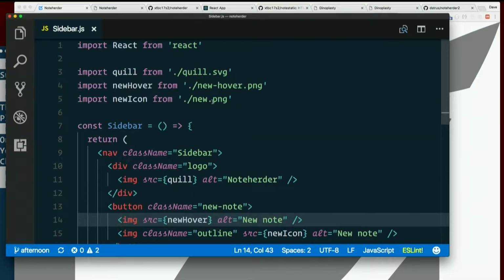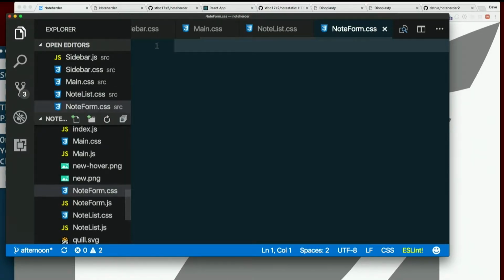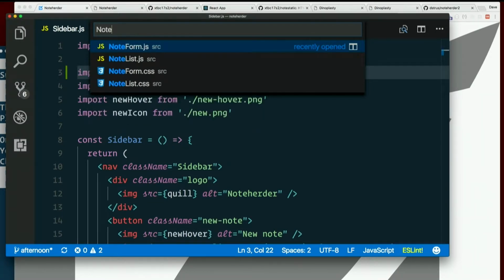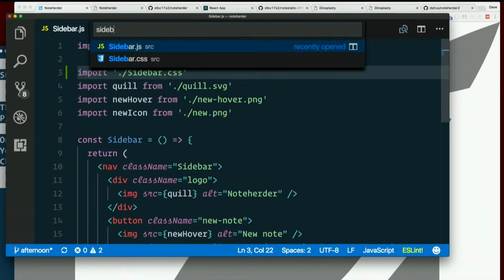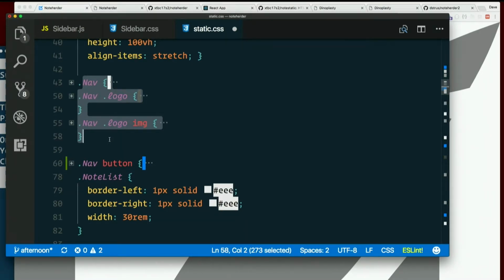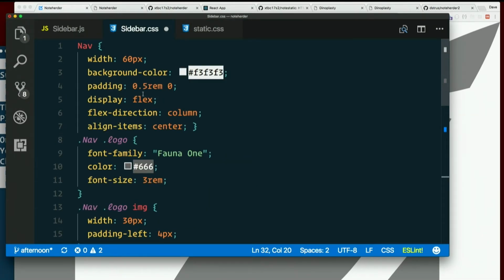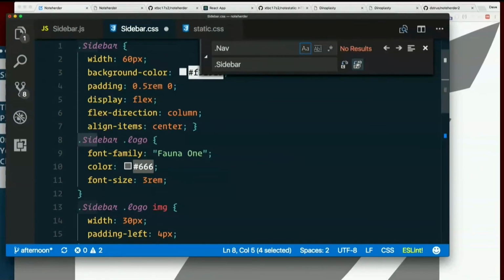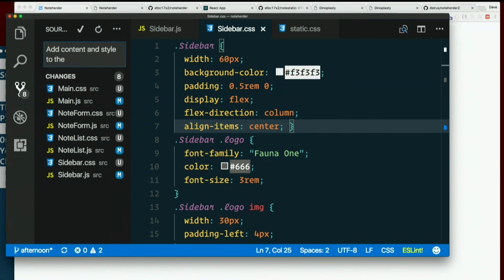Day 7 - Afternoon, part 10: Style the Sidebar component - XTBC 2017 Session 2